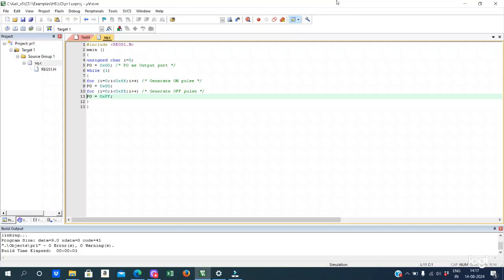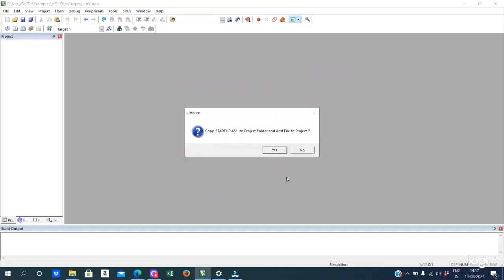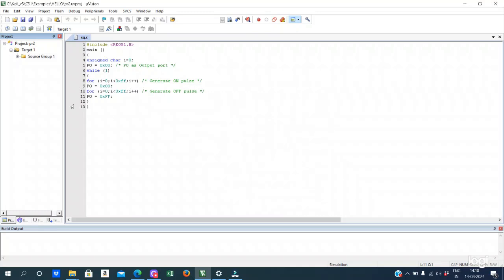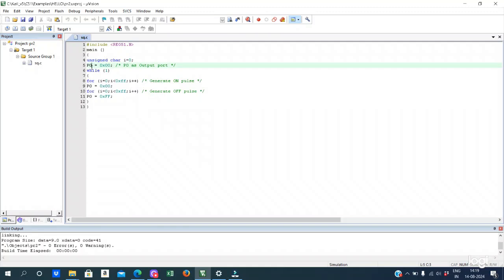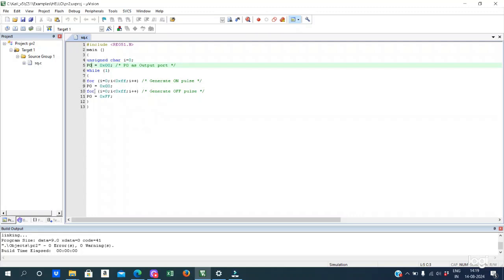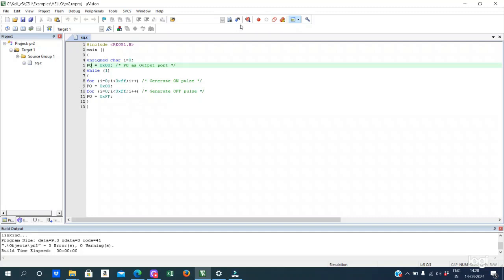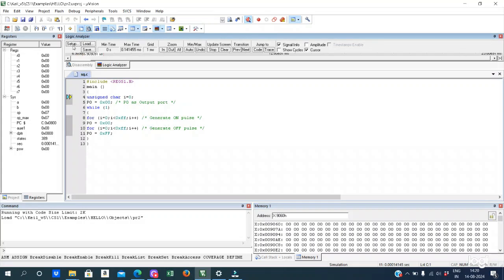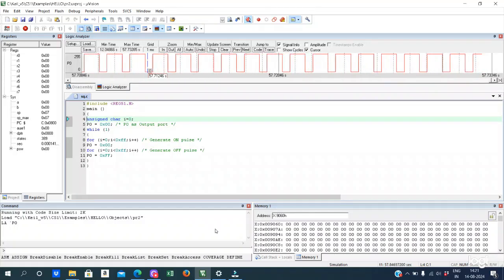Generation of Square wave